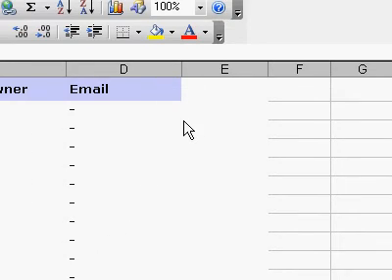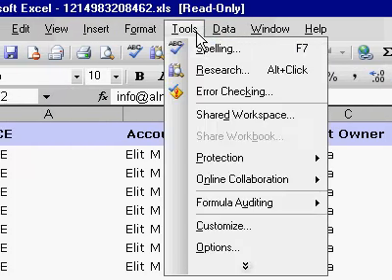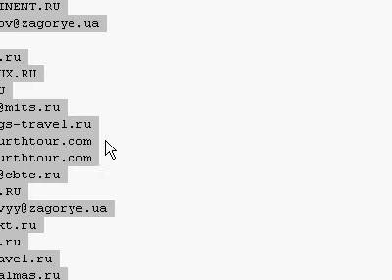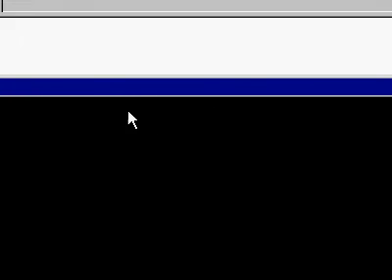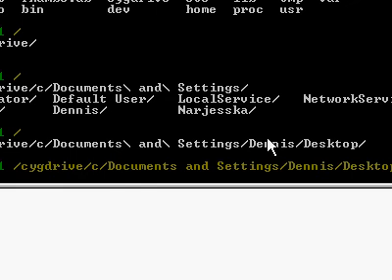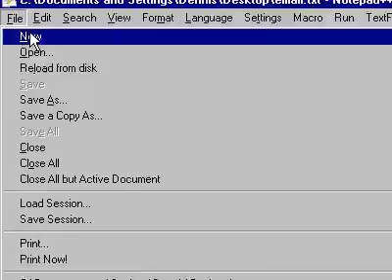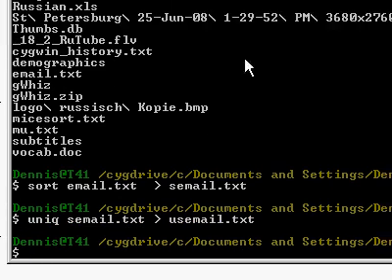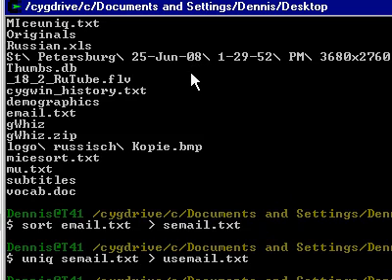Using Cygwin to eliminate duplicate cells in a spreadsheet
Cygwin is free and powerful and works with XP.

I didn't want to pay the big bucks for those macros.

In principle the same should work on a .csv file though I've not tried it yet.